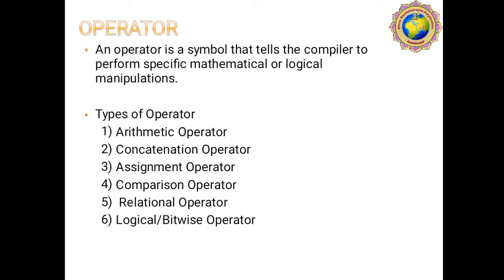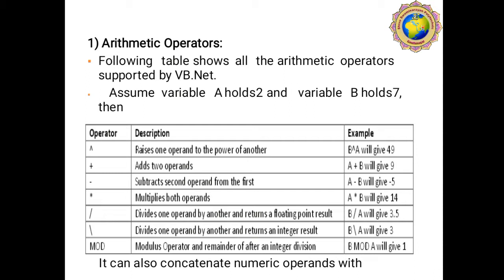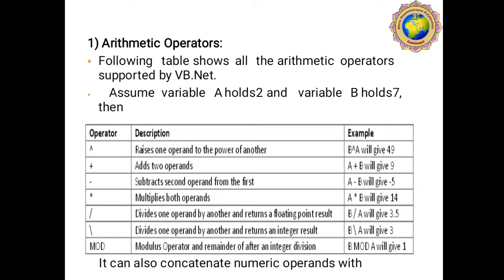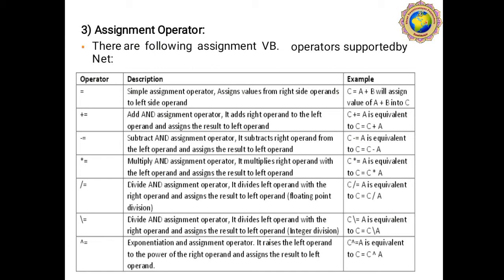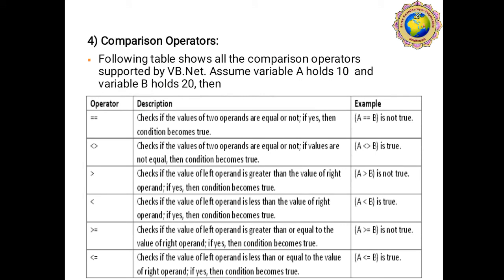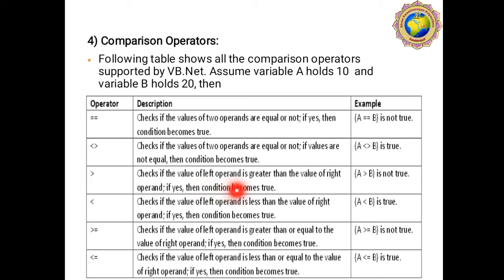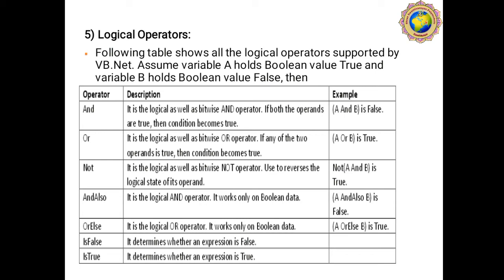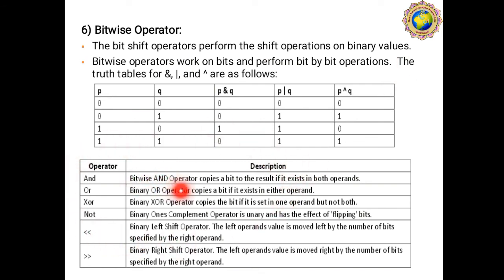LECTURE 4 .NET OPERATORS